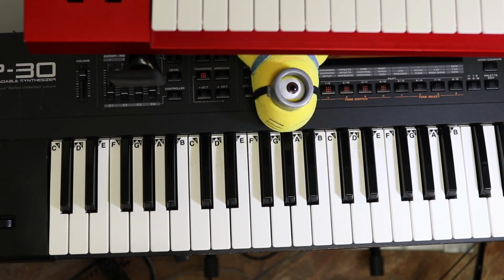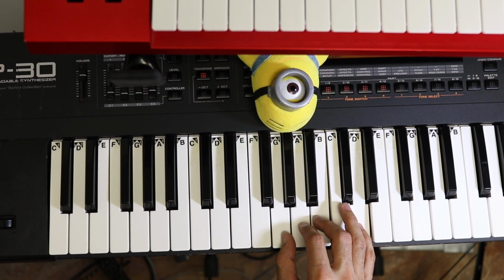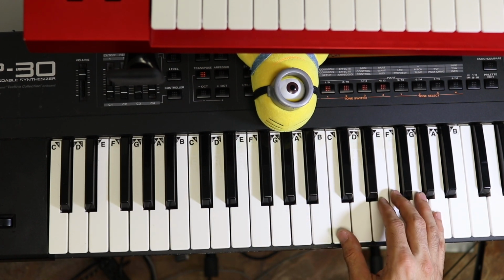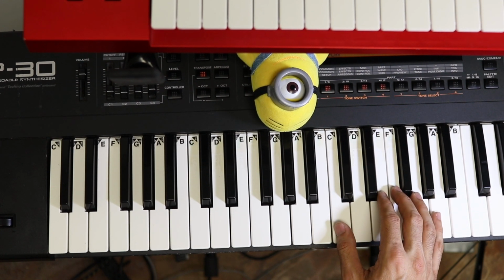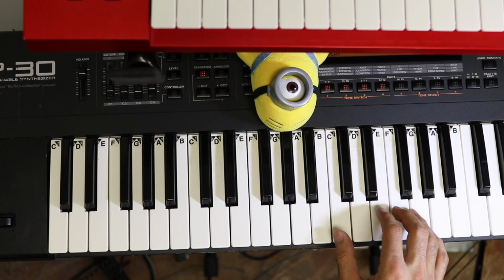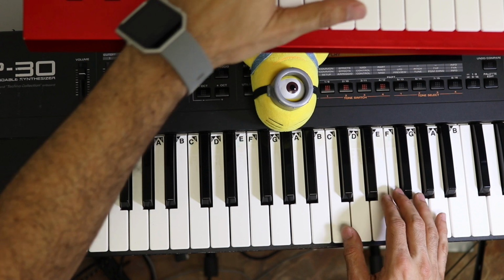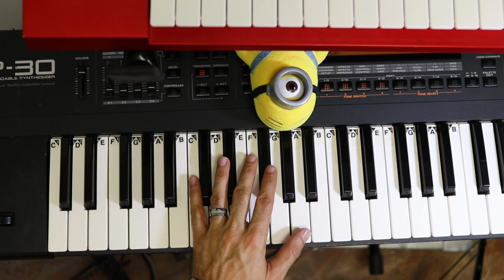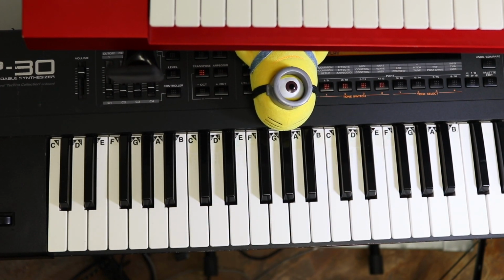Ariana Grande - No tears left to Cry Easy Piano Tutorial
In this video Mr Diego explains in detail how to play Ariana Grande's latest hit No tears left to cry. Check out the simple and awesome to play live song broken down in easy to follow step by step parts.